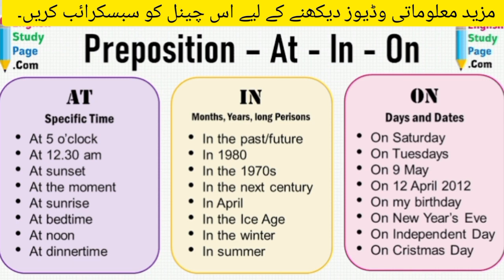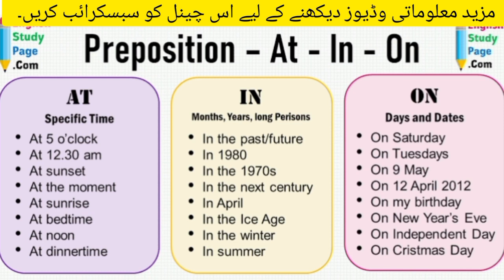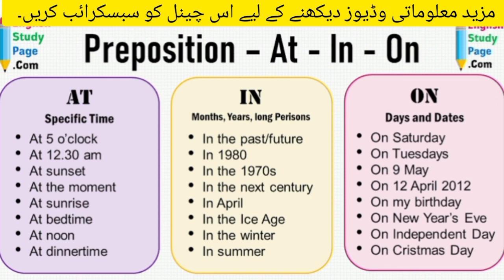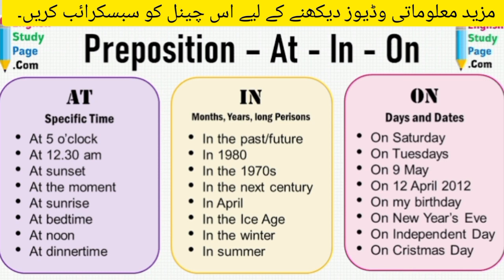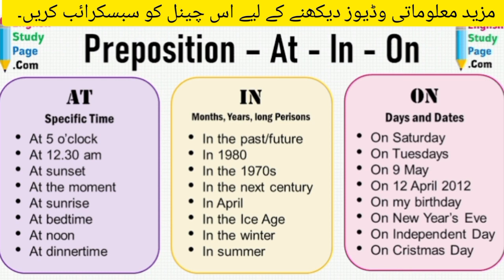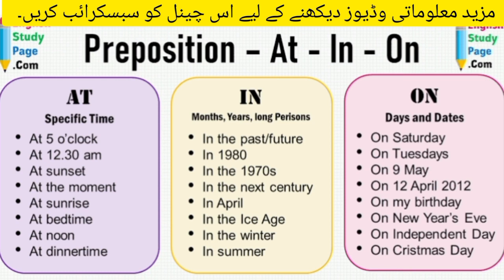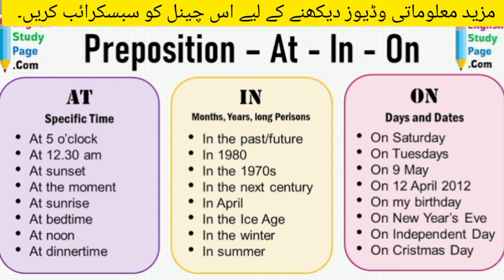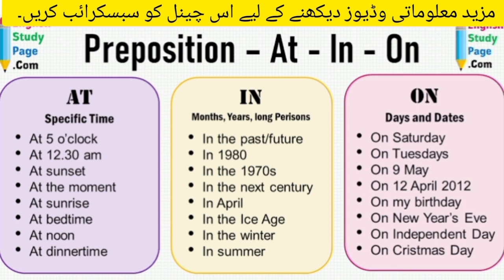September 14, 2023